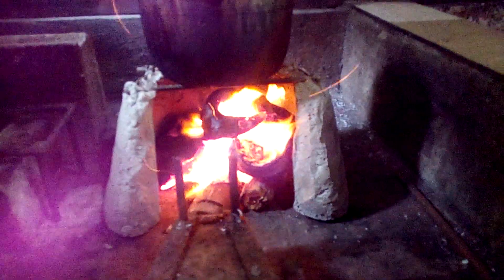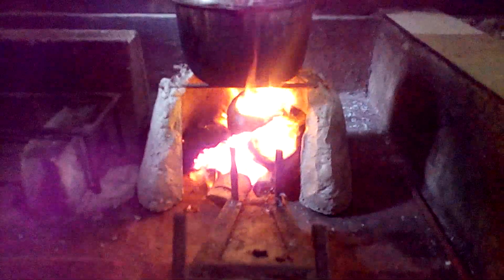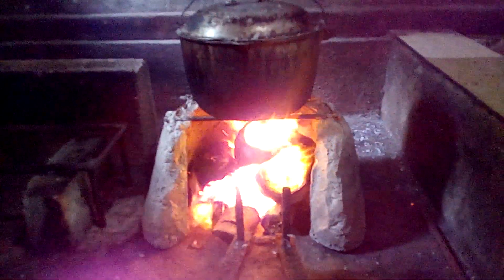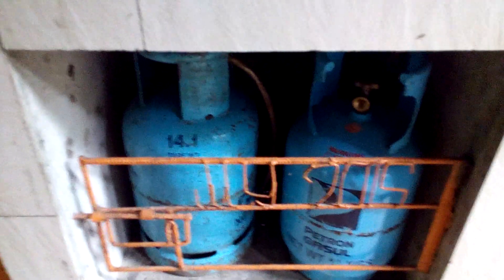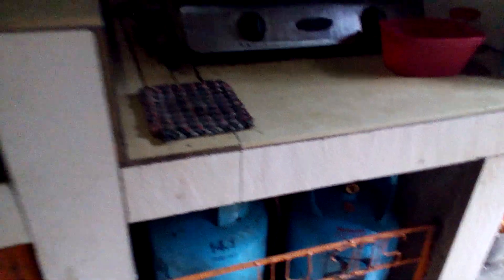Dried coconut husk-fired cooking stove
Aug 17, 2017. A new project of mine, molded concrete cooking stove designed for dried coconut husk as fuel. Knowing that we have abundant supply of coconut husk because of coconut plantations around this place. With this advantage i designed a cooking stove for cooking rice, fish, and meat. Because of abundant supply, the cost is much cheaper than LPG. The heat generated from the dried young coconut husk is far more hotter than wood or old coconut husk, I can feel this from my skin when my hand comes close to the fire. So far, my first test is successful.